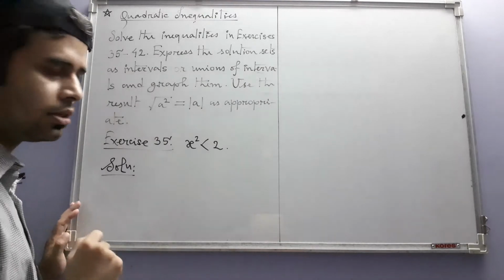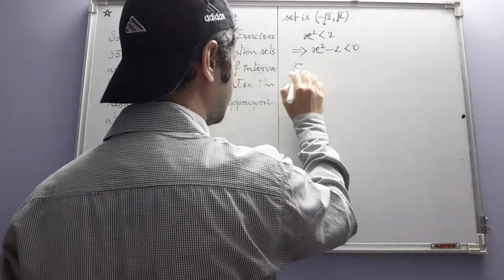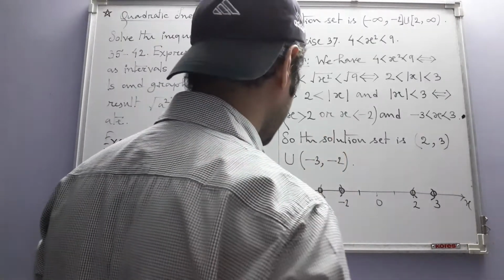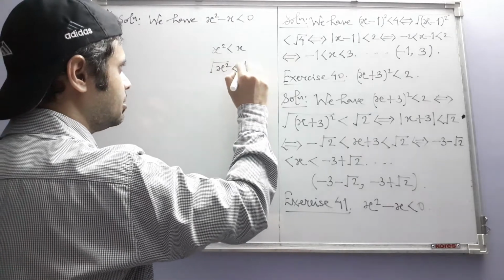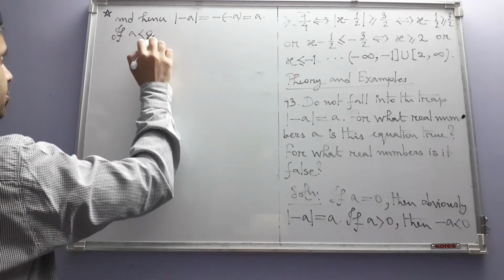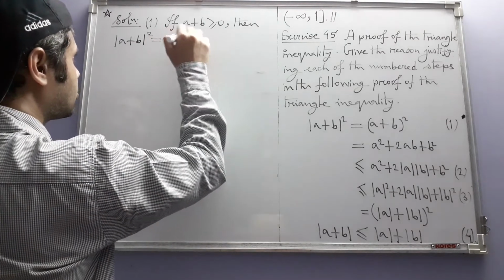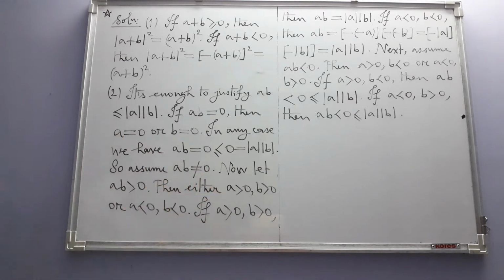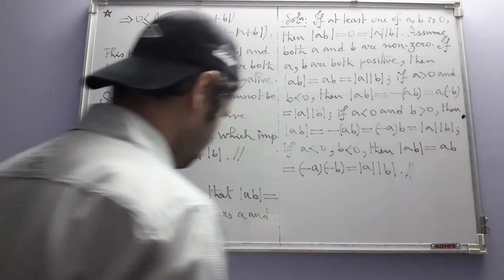Real Numbers and the Real Line (from Calculus and Analytic Geometry by Thomas and Finney) (Part 6)